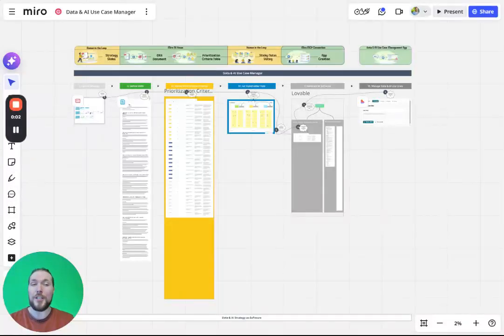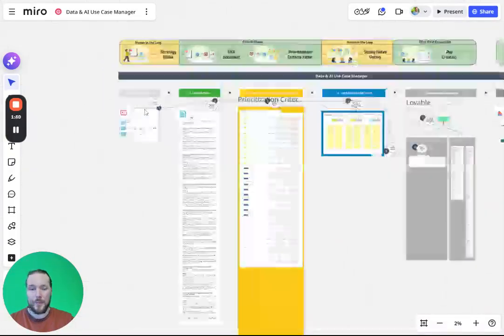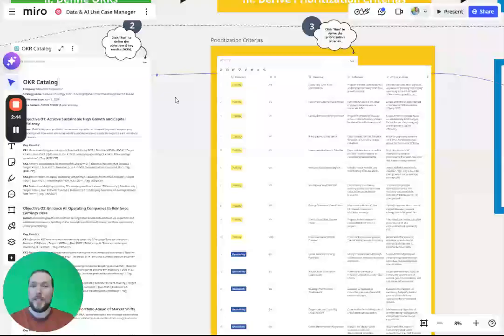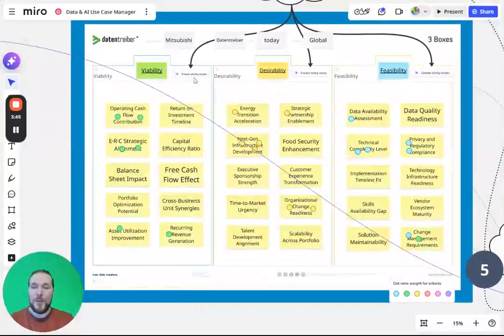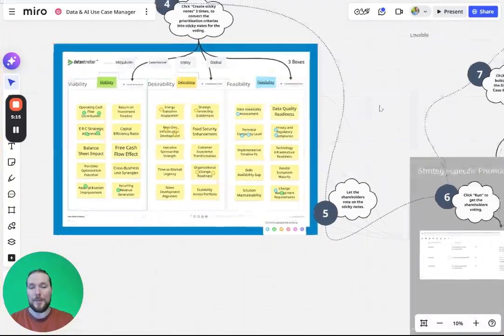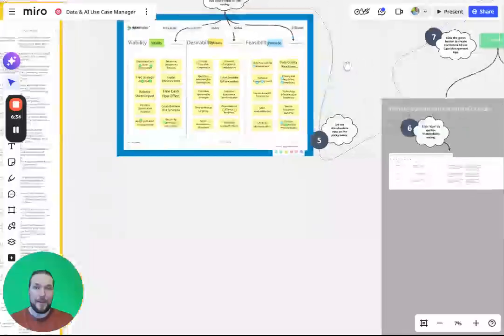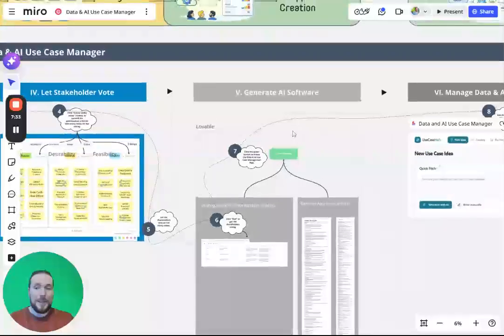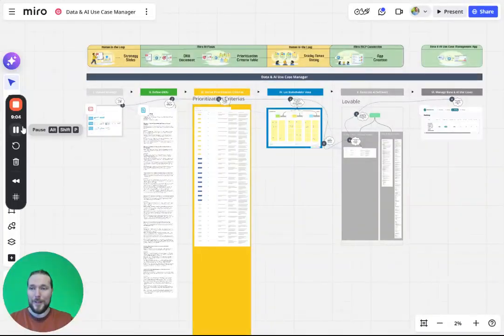Strategy as Software: Miro Turns Strategy Slides into Data & AI Use Case Manager Solution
In this demo, we show how Miro AI and Lovable transform strategy slides into a working Data & AI Use Case Manager app prototype.

Using a sequence of AI Flows, we extract OKRs, derive structured prioritization criteria, integrate human voting, and then trigger software generation via MCP. The result is a strategy-specific application built directly from scoped board context.